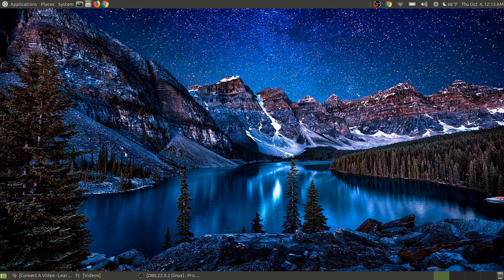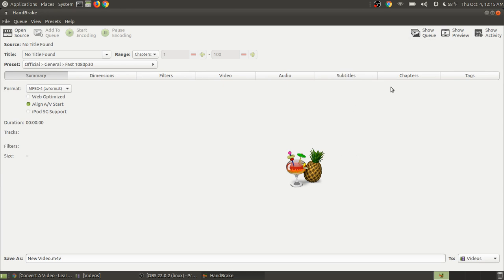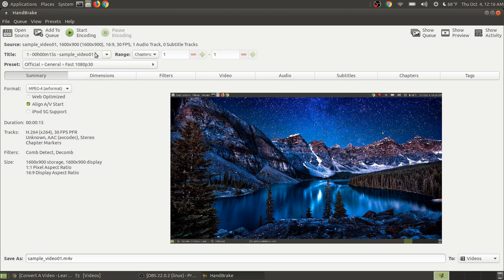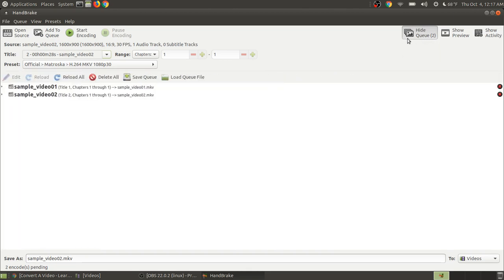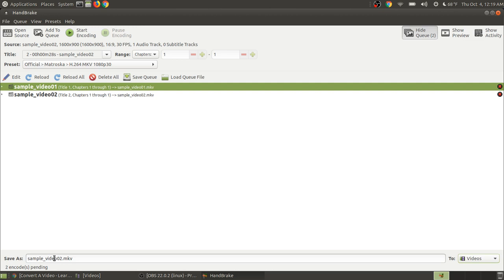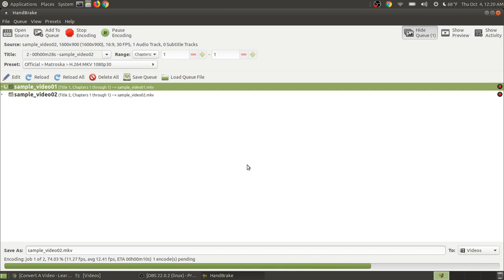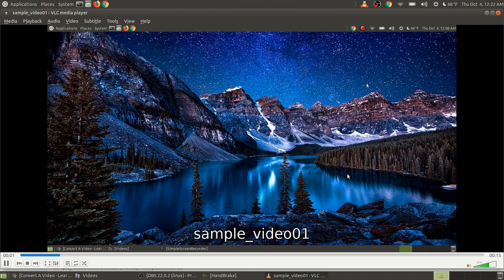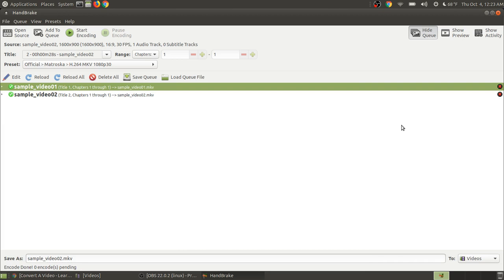Converting Multiple Files Using Handbrake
In this video I will demonstrate how to convert multiple video files using HandBrake. Use my website if you need step-by-step instructions.